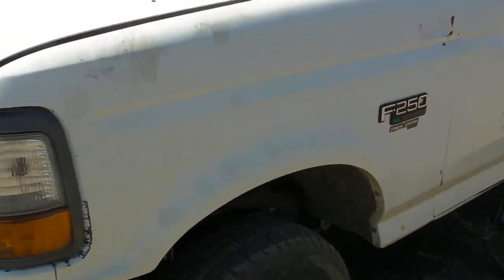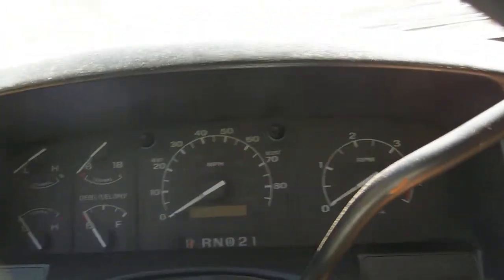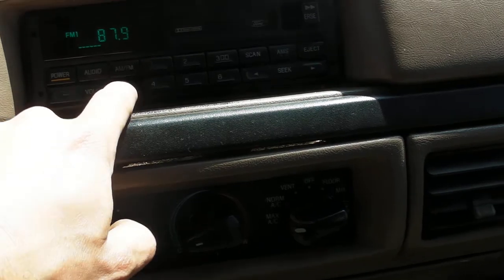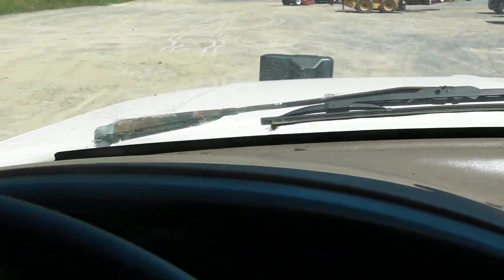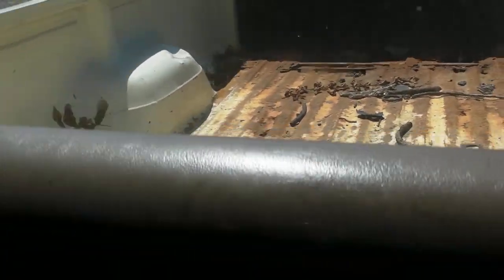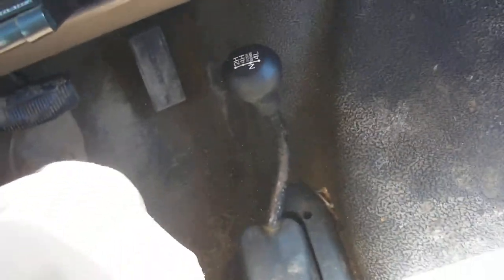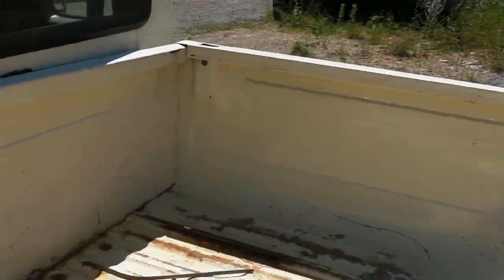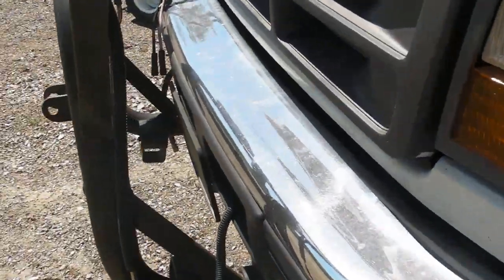1996 Ford F-250 Turbo Diesel Ext Cab Pickup Truck 7.3 4dr,4x4 XL Work..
This truck is being sold at a very reasonable price!

Get item shipped anywhere in the USA. Email for rate quote!

Thanks, Seth.